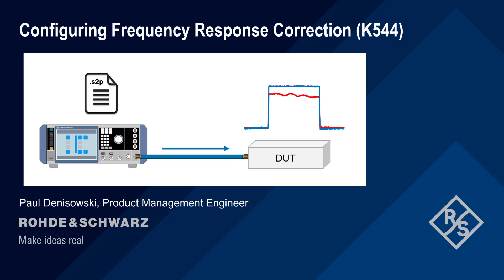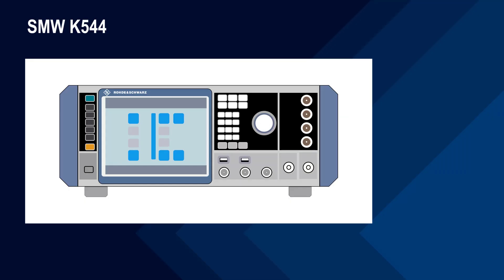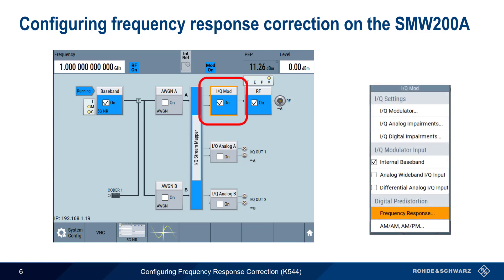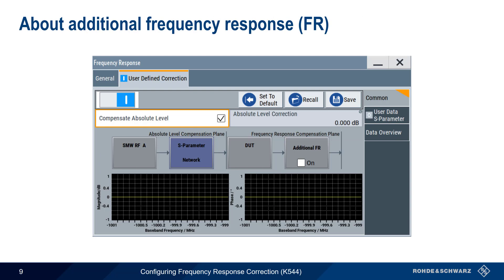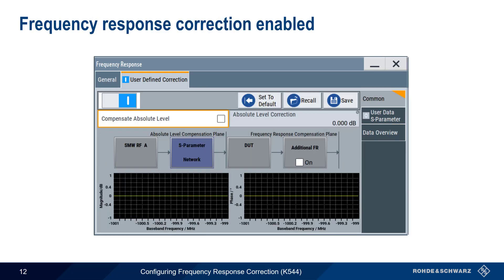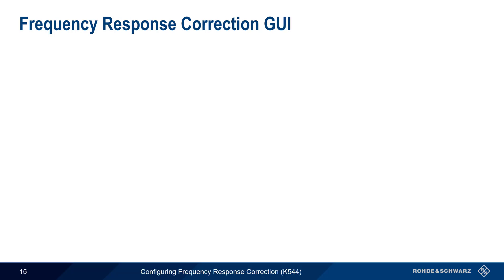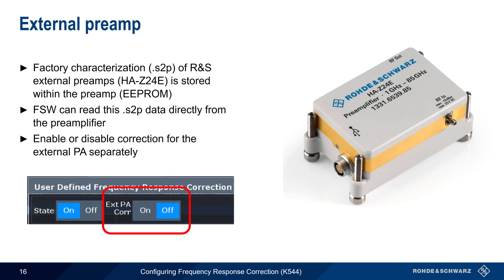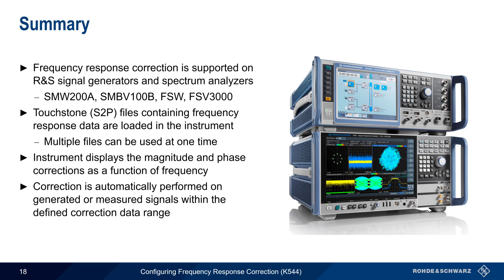Configuring Frequency Response Correction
This video discusses the importance of frequency response correction in RF test and measurement, particularly for higher-frequency and wider-bandwidth signals.  It also explains how frequency response correction is implemented on both signal generators and spectrum analyzers.

Timeline:
00:00 Introduction
00:14 Suggested viewing
00:31 Frequency response correction on R&S instruments
01:00 Frequency response correction on signal generators
02:14 Configuring frequency response correction on the SMW200A
02:31 Frequency response - General
02:51 Frequency response - User Defined Correction
03:20 About additional frequency response (FR)
03:48 User Data S-Parameter
04:22 Data Overview
04:43 Frequency response correction enabled
05:02 Frequency response correction on spectrum analyzer
05:58 Frequency response correction GUI
06:41 External preamp
07:11 Frequency response correction enabled
07:30 Summary